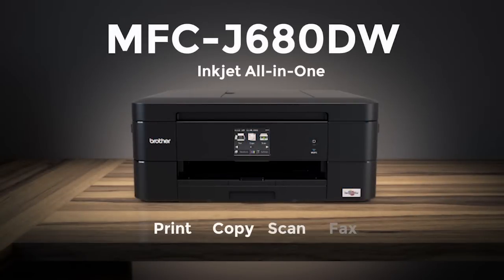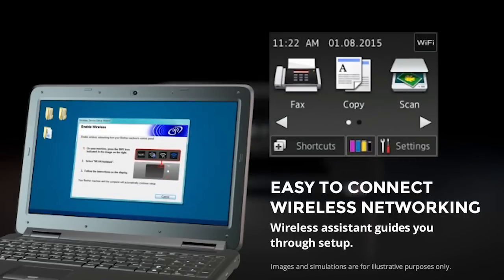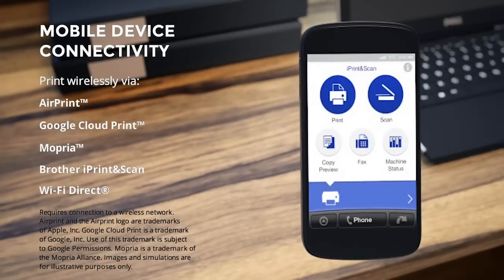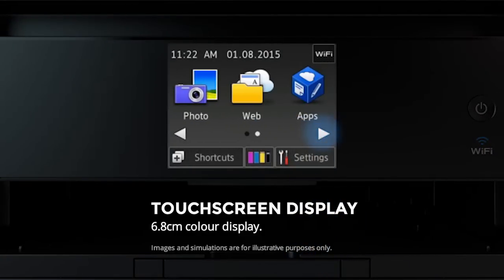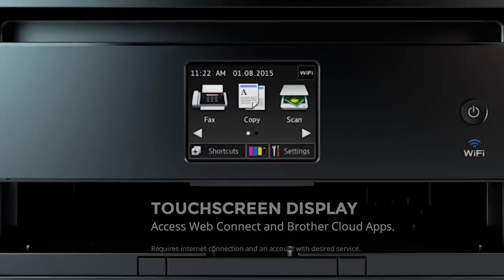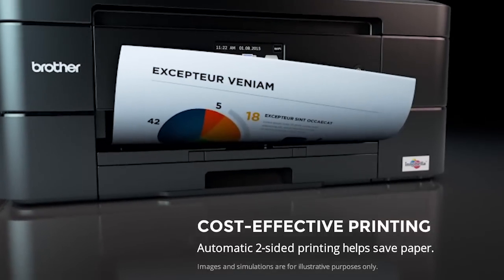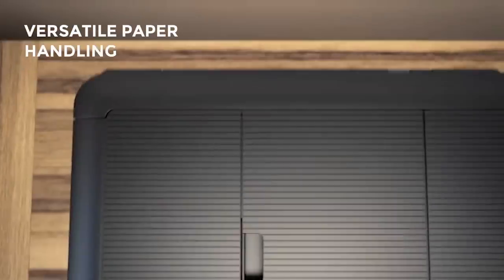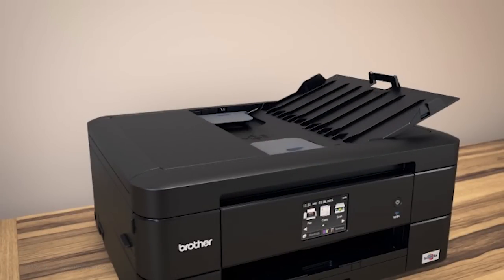Brother inkjet printer - MFC-J680DW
- High-quality colour print, scan, copy and fax in a compact machine perfectly suited for family use – the MFC-J680DW all-in-one inkjet printer is at your side at home.

You’ll save more, too: the MFC-J680DW keeps you printing longer and for less with our lowest ever replacement ink cartridges, 2-sided print and ink save mode that help lower operating costs.

Easy to use with a 6.8cm LCD touchscreen, your all-in-one needs will benefit from built-in wireless, mobile and cloud connectivity.